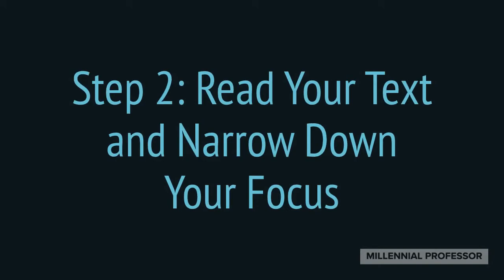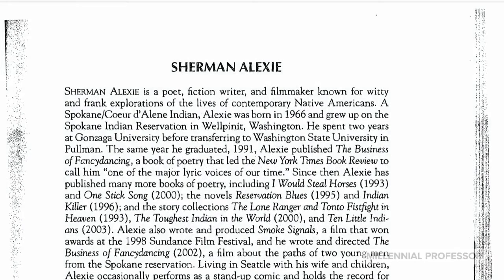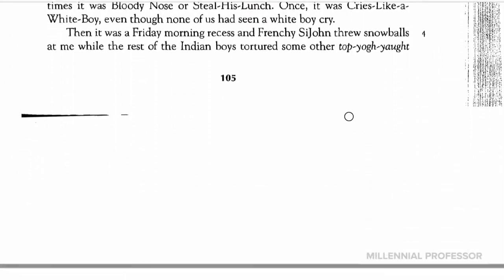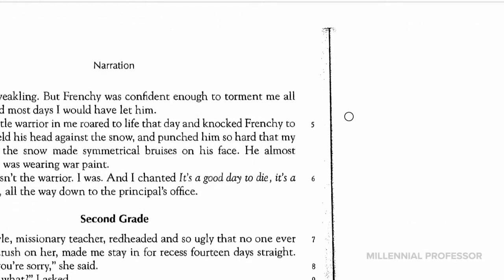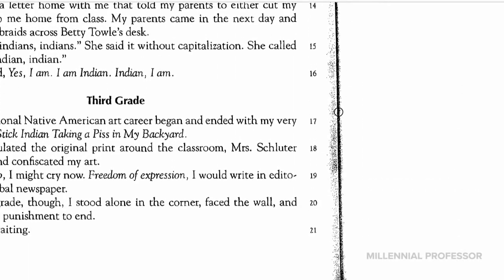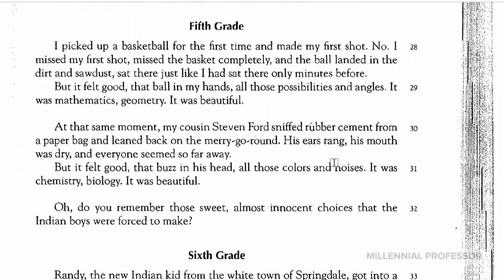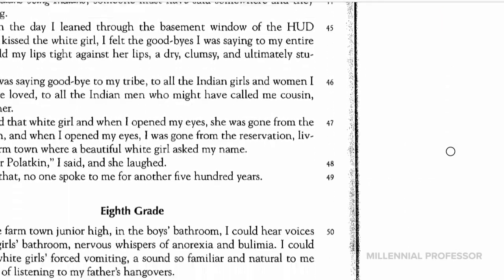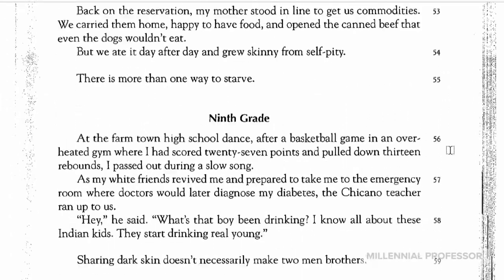How to Make a Reading Analysis Video